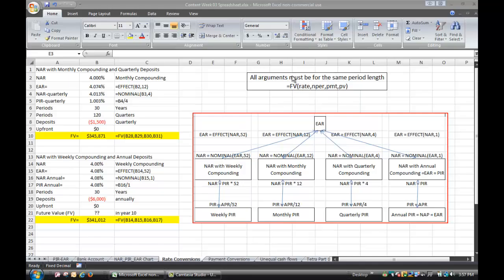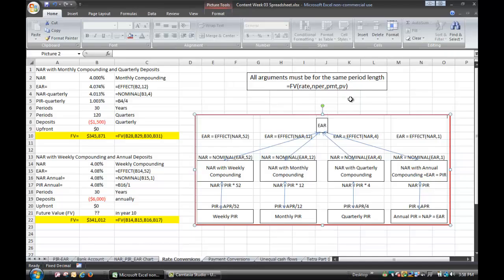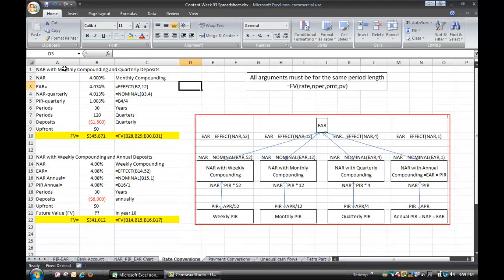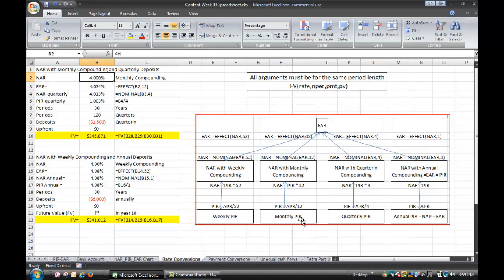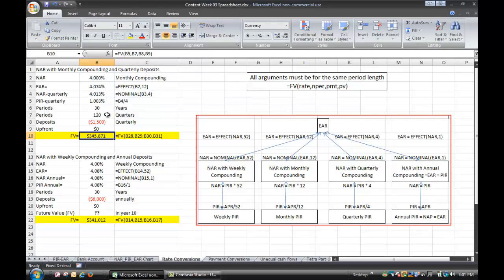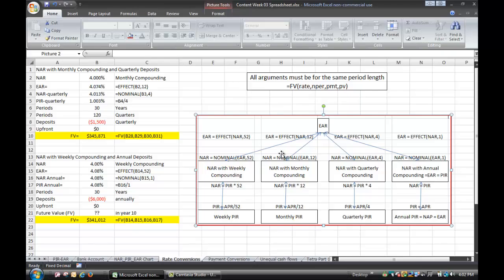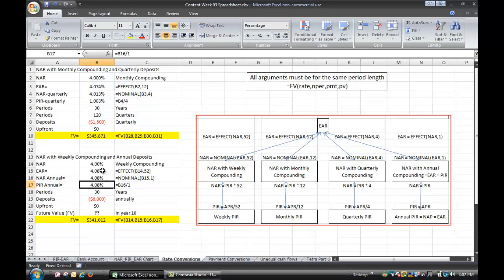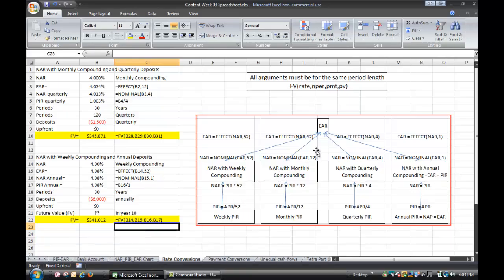3 2 Rate Conversion